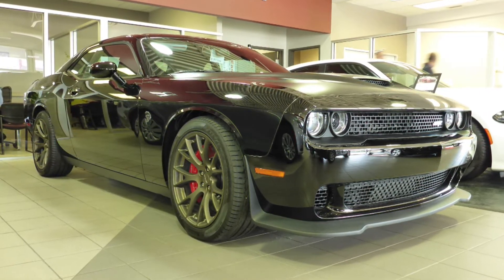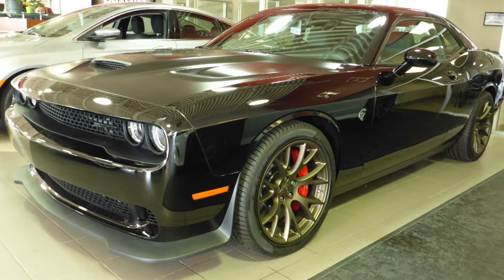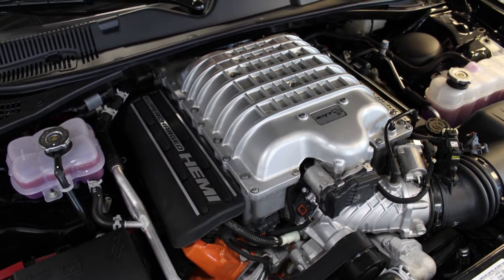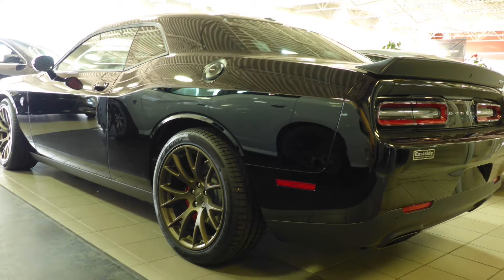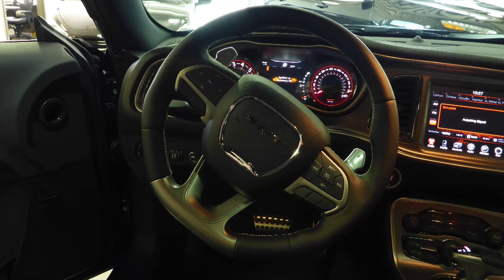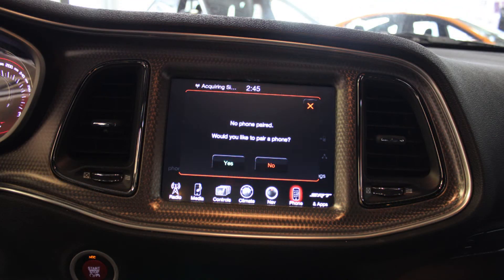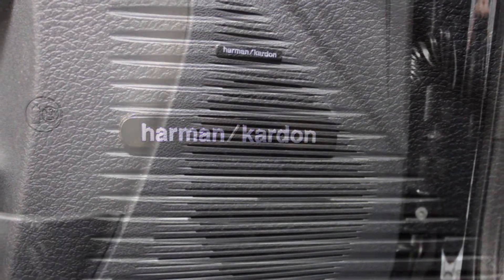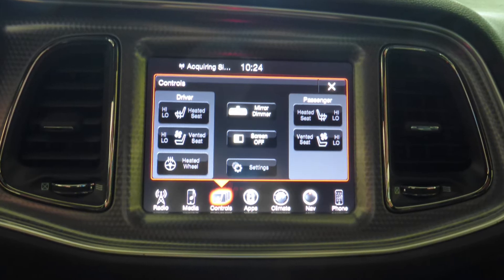2016 Dodge Challenger SRT Hellcat for Luis - Eastside Dodge - Calgary Alberta